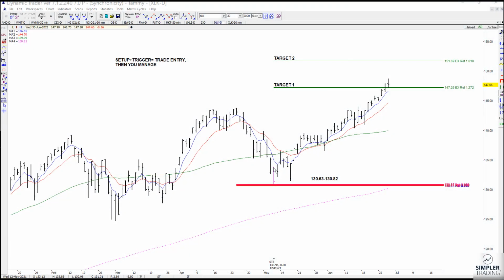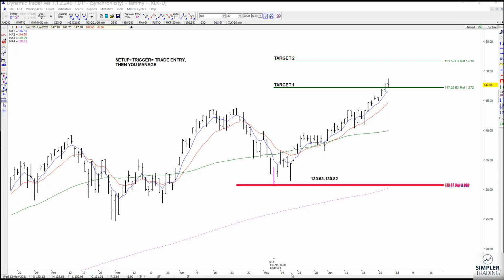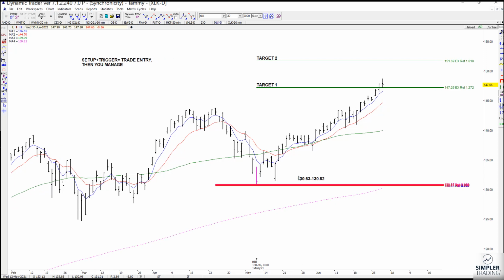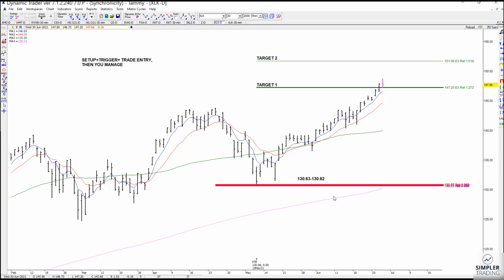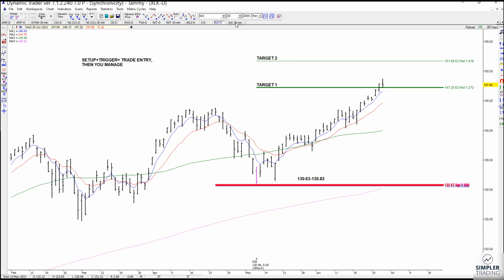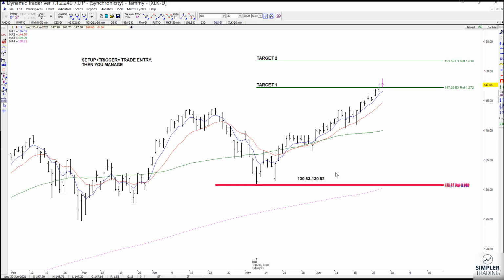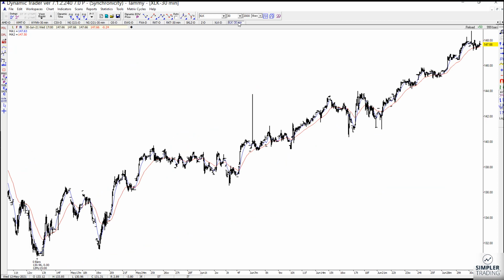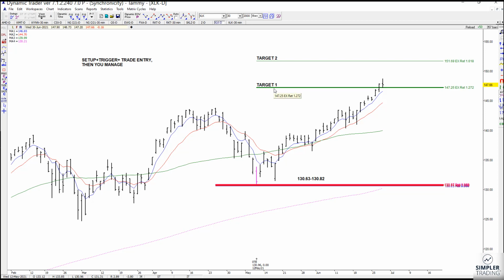Fibonacci Trading: How to trade Fibonacci setups | Simpler Trading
In this video I go over Setup + Trigger = Trade Entry, and then you MANAGE.